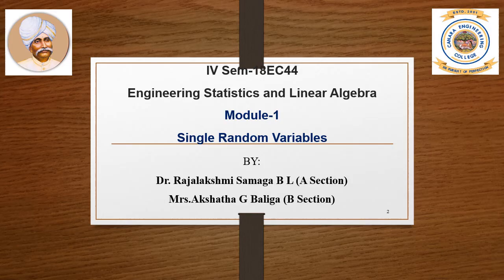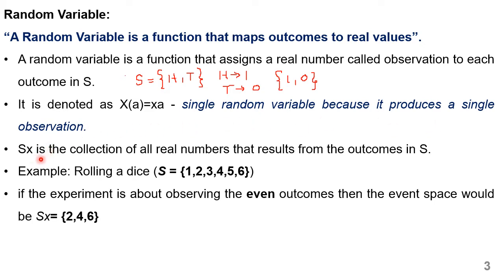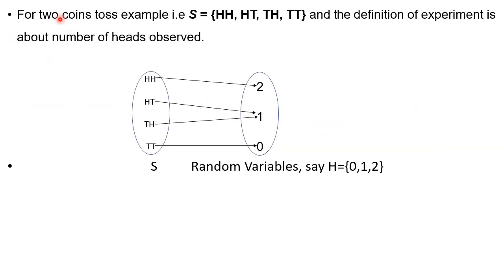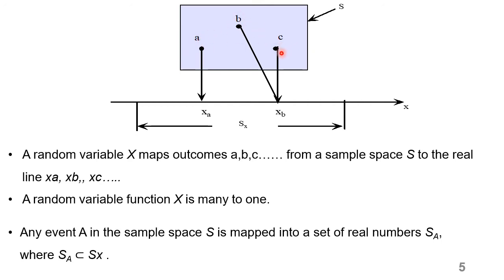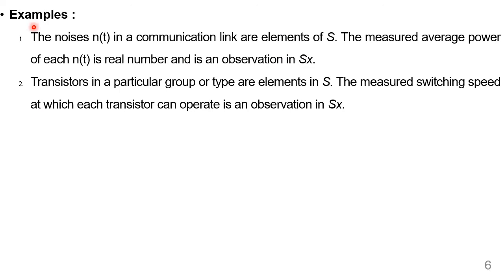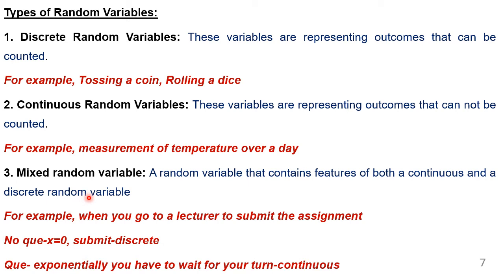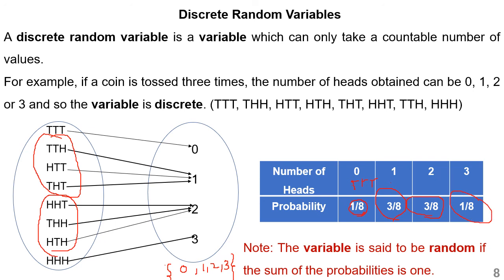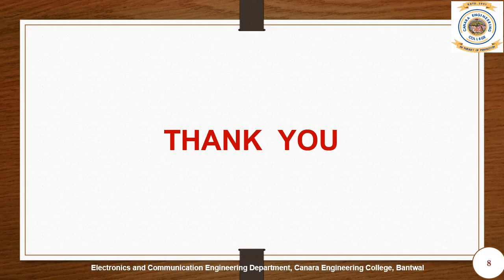VTU ESLA 18EC44 M1 L2 Single Random Variable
This vedio explains about random variables with examples and different types of random variables.

Lecture By: Dr. Rajalakshmi Samaga B L and Akshatha G Baliga, Department of Electronics and Communication Engineeering, Canara Engineering College Mangalore